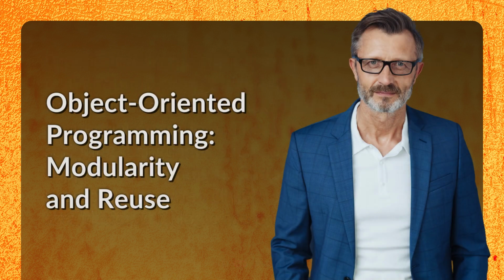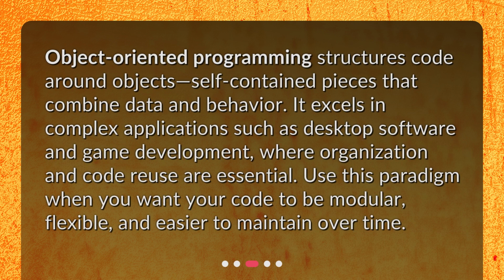How to Choose the Best Programming Paradigm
Best Paradigm Guide 👉 Learn how to choose the perfect programming paradigm—procedural, object-oriented, or functional—for any software project. This video breaks down each approach and gives you clear, actionable tips to match your project’s needs, helping you write better, more efficient code. Perfect for beginners and seasoned developers!

00:00 🔹 What Are Programming Paradigms?
00:36 🔹 Procedural Programming: Simplicity and Structure
01:09 🔹 Object-Oriented Programming: Modularity and Reuse
01:40 🔹 Functional Programming: Purity and Parallelism
02:15 🔹 Choosing the Best Paradigm for Your Project

📌 Programming Languages Fundamentals 🔸 Introduction to Programming Paradigms 🔸 Choosing the Right Programming Paradigm for Your Project